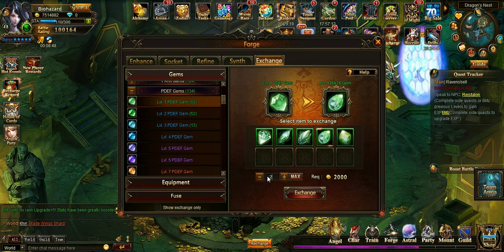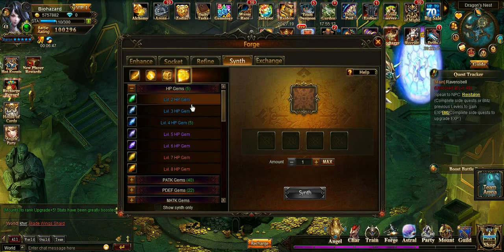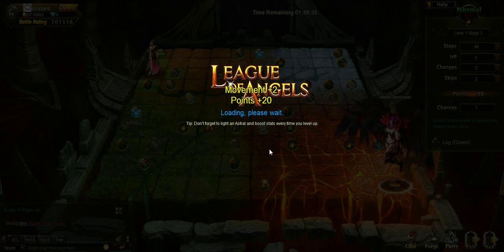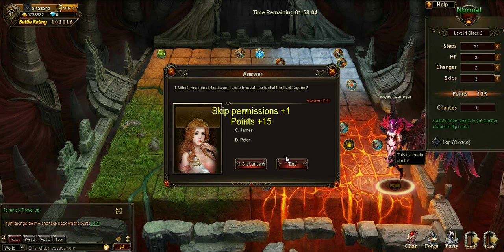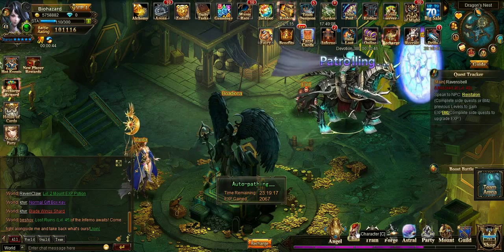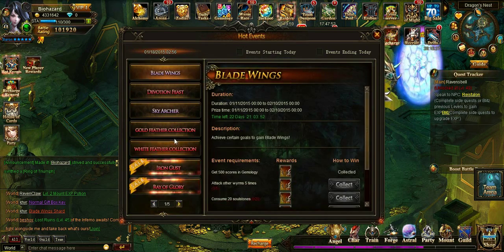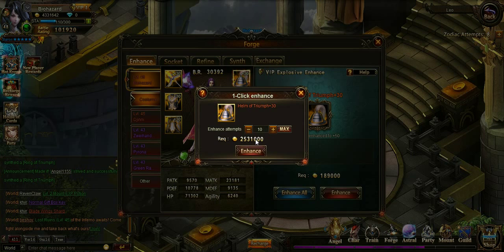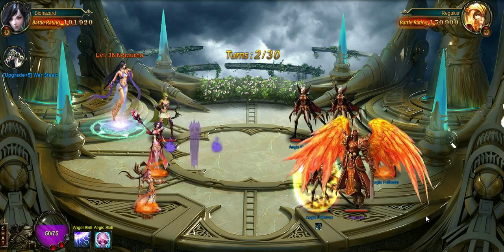League of Angels Gameplay Part 17